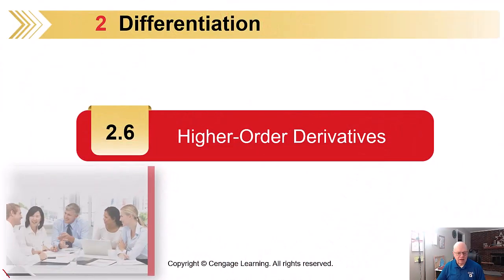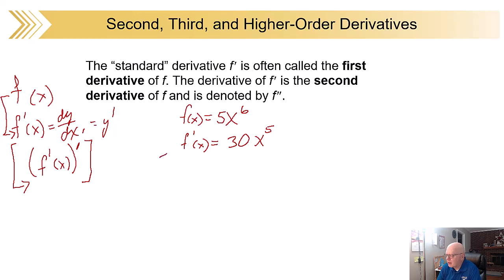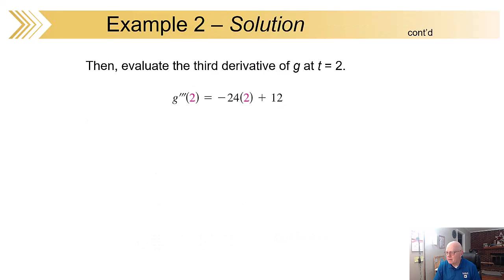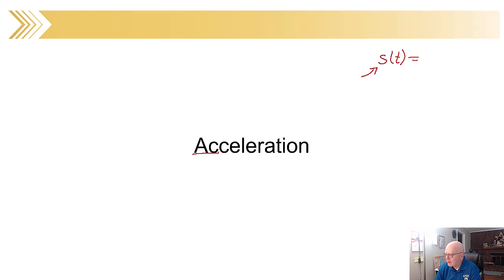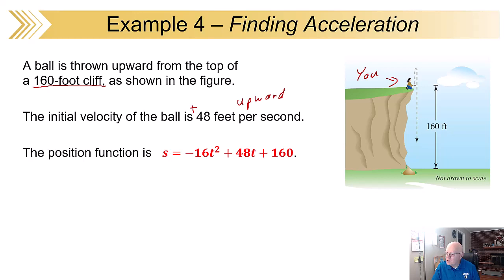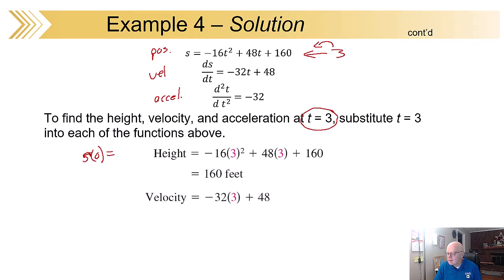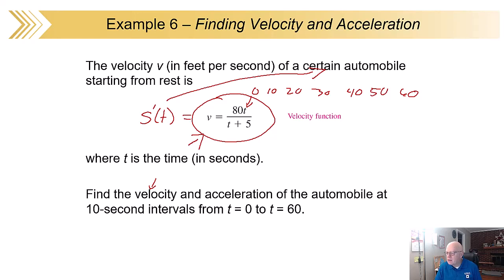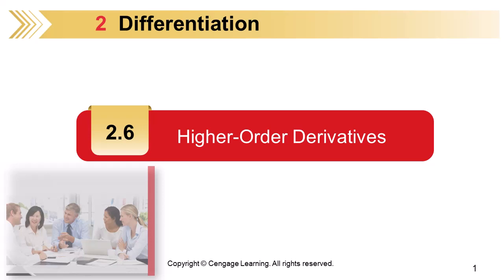Lesson for 2 06 Higher Order Derivatives v 1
Find higher-order derivatives.

Find and use a position function to determine the velocity and acceleration of a moving object.